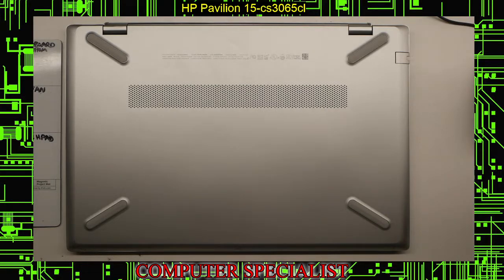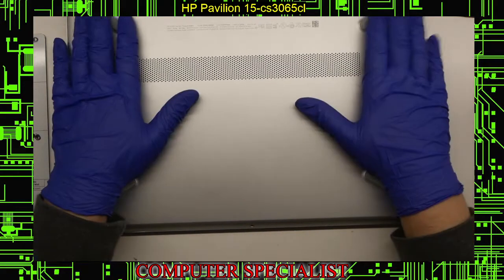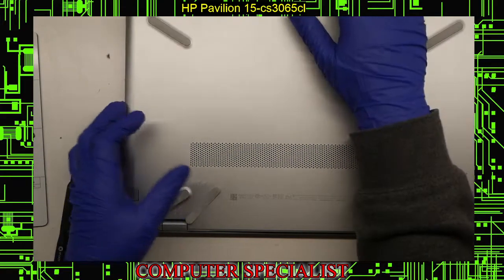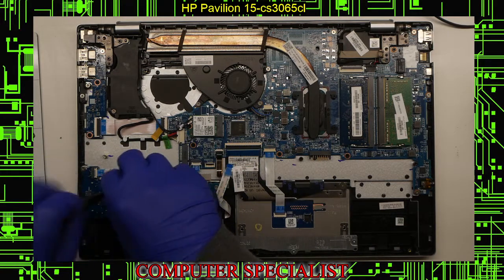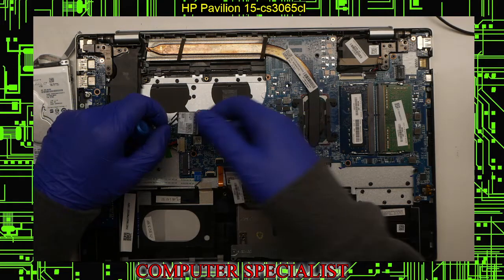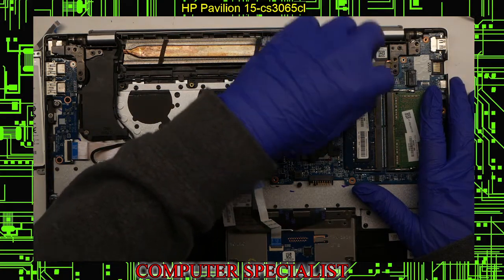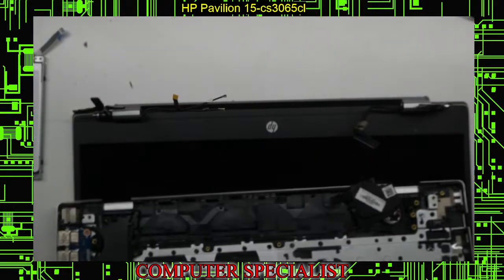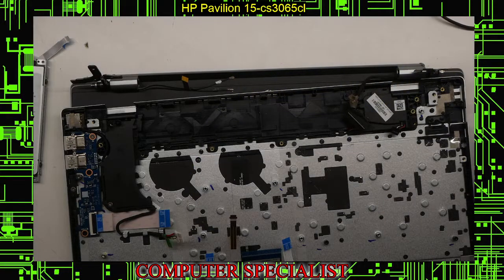HP Pavilion 15-cs 15-cs3065cl Disassembly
We will disassemble a HP Pavilion 15-cs Series step by step!